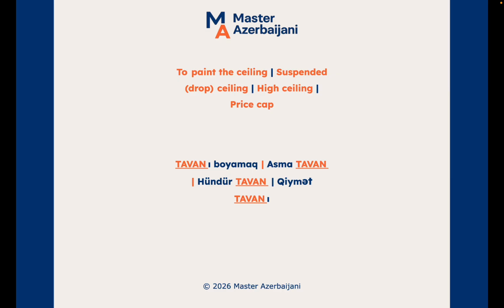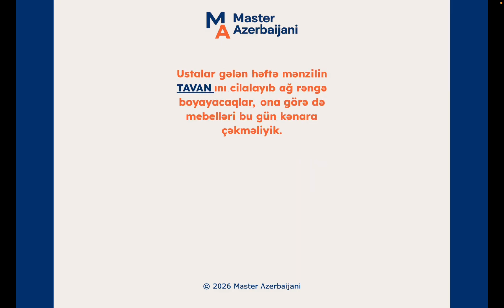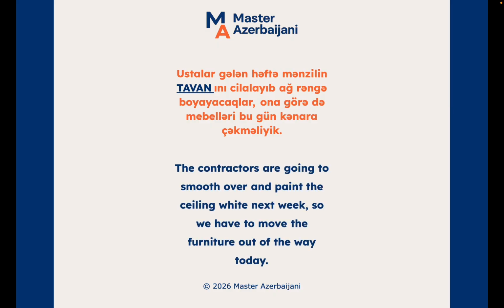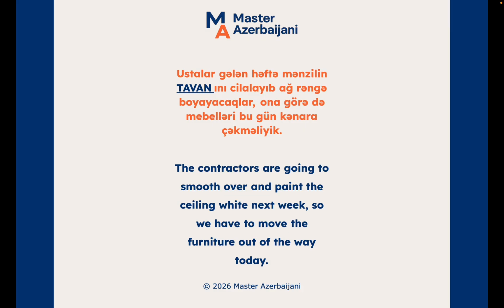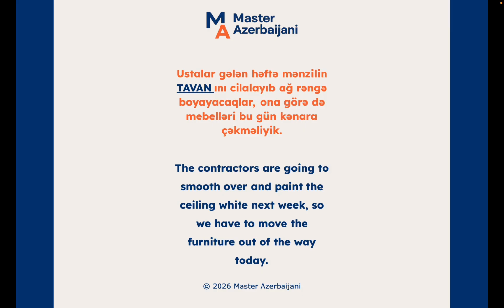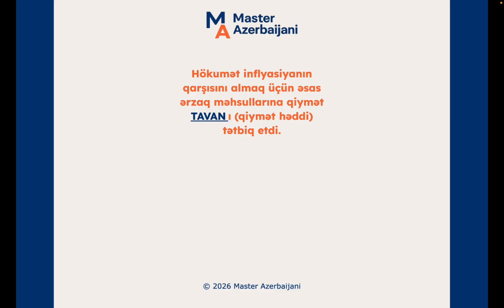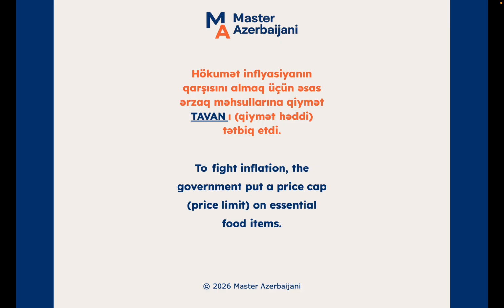TAVAN: ceiling and price cap in Azerbaijani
TAVAN means ceiling, and it also means an upper limit or cap. In a minute, learn how to use it at home and in headlines.

Quick uses you can say today:
- TAVANı boya (paint the ceiling)
- TAVAN qoy (set an upper limit)
- TAVAN tətbiq et (impose a cap)

Real-life examples:
AZ: Ustalar gələn həftə mənzilin TAVAN-ını səliqə ilə cilalayıb ağ rəngə boyayacaqlar, ona görə də mebelləri bu gün kənara çəkməliyik.
EN: The workers will carefully polish and paint the apartment's ceiling white next week, so we need to move the furniture aside today.
AZ: Şura bazarda süni bahalaşmanın qarşısını almaq üçün elektrik tariflərinə TAVAN qoymağı müzakirə etdi, lakin həm bizneslərə, həm də istehlakçılara təsirini ölçmək istəyir.
EN: The council discussed setting a cap on electricity tariffs to prevent artificial price hikes, but it wants to assess the impact on both businesses and consumers.